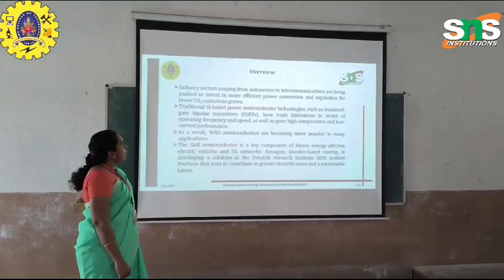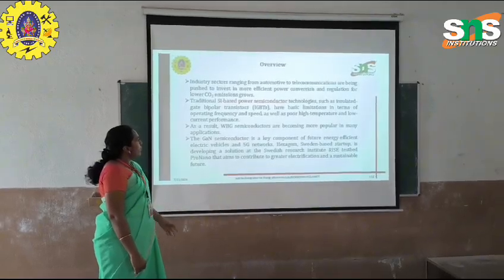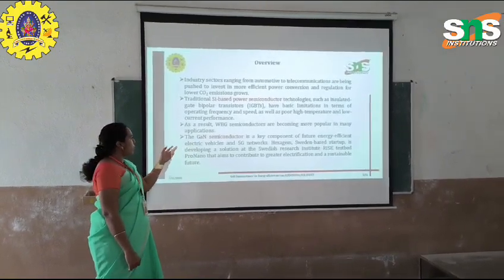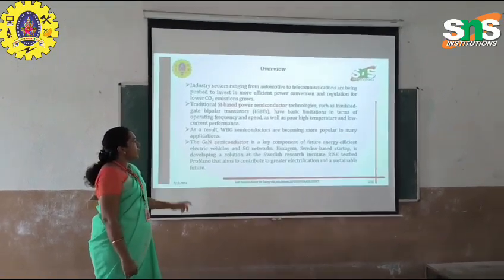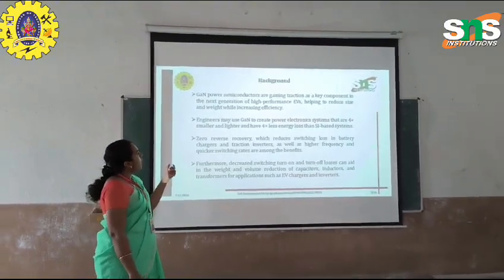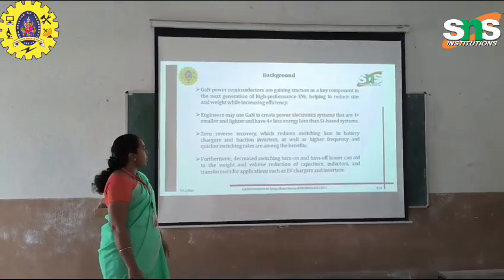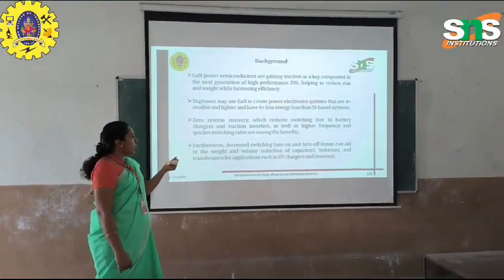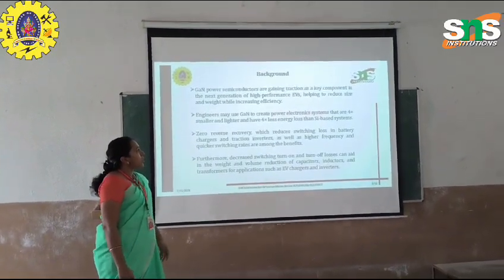Case study on Gallium nitride semiconductor for energy efficient devices